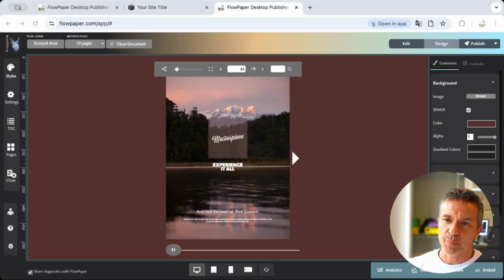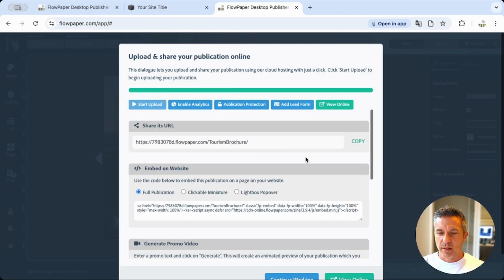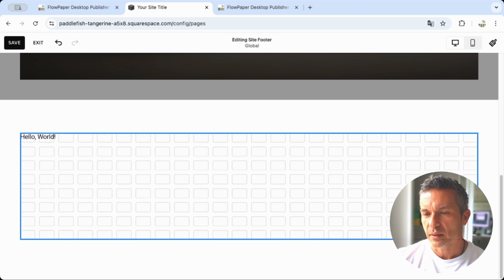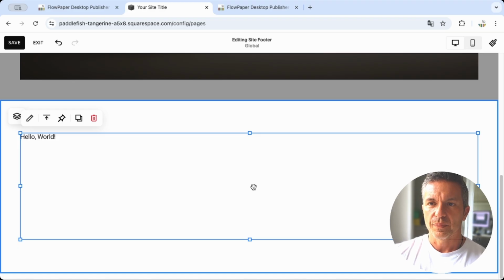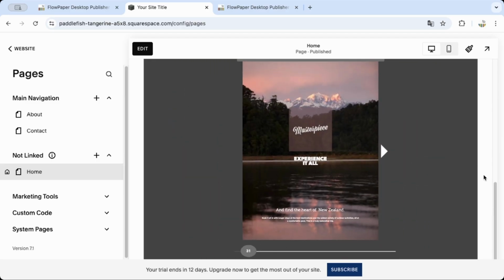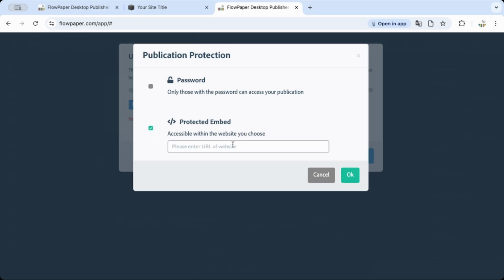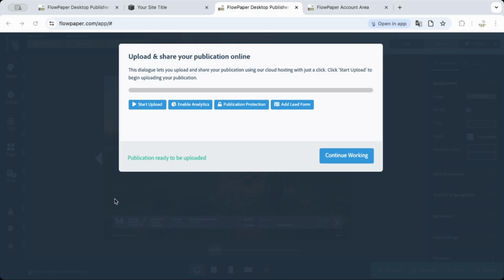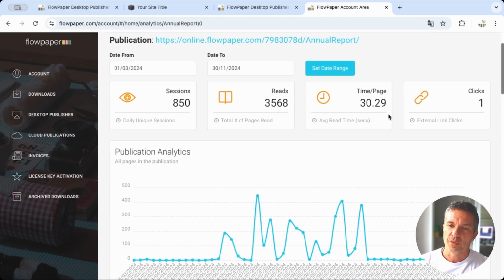How to Embed Your PDFs on Your Website the Right Way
This is a tutorial that demonstrates how to use FlowPaper to create a flipbook and then embed it on your website so that you can enhance the experience and protect your content.